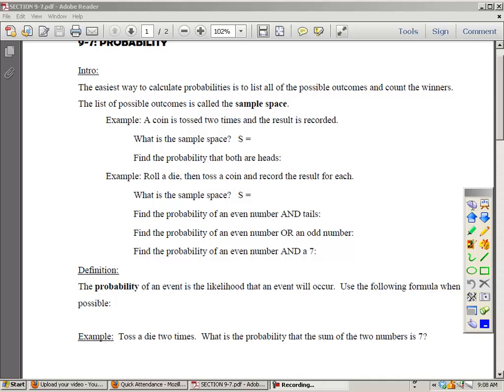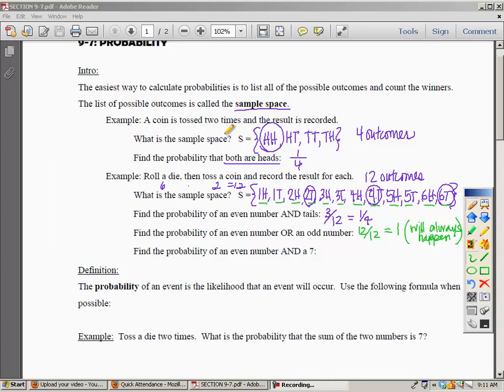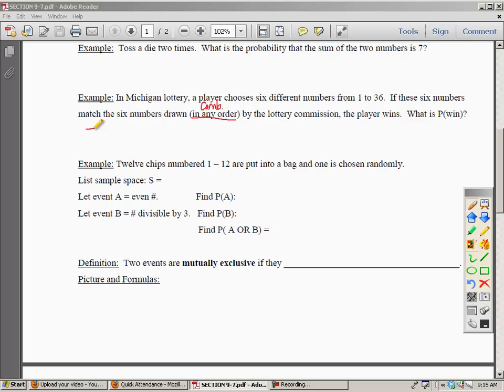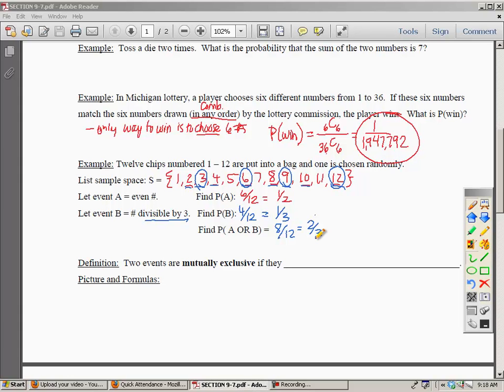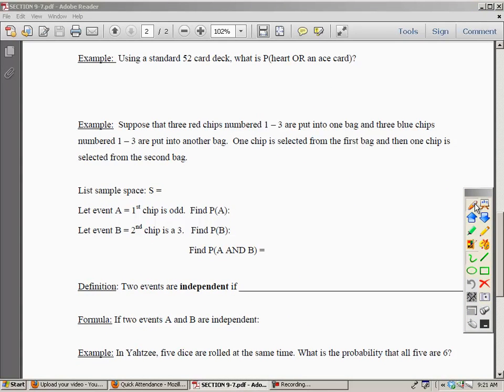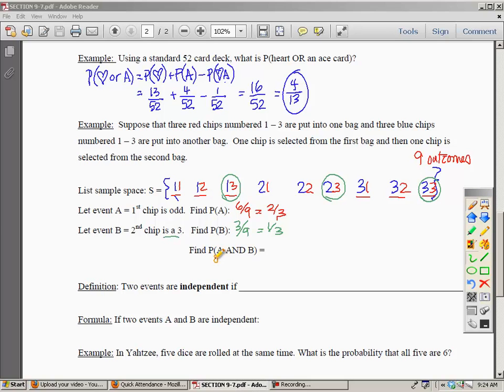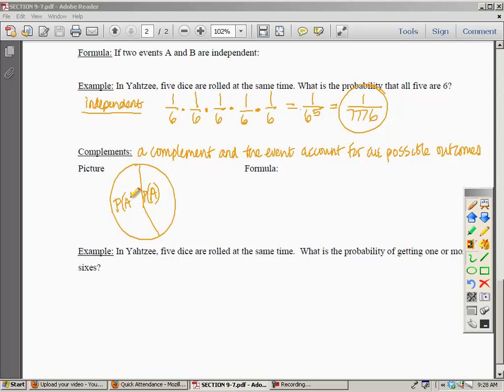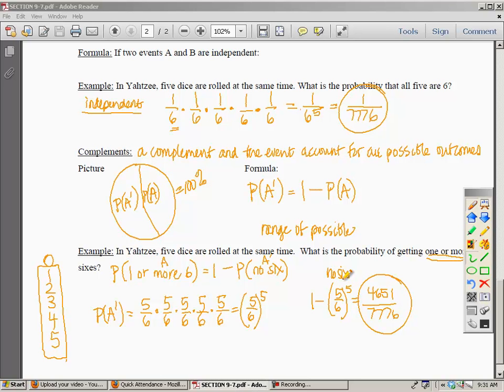Section 9.7 PC.mp4